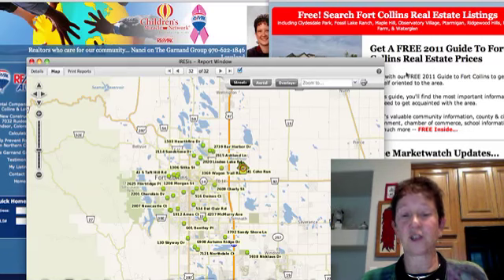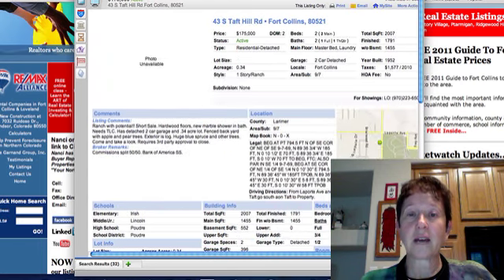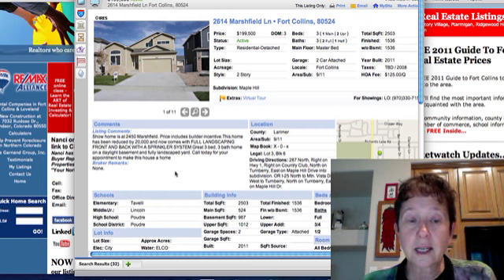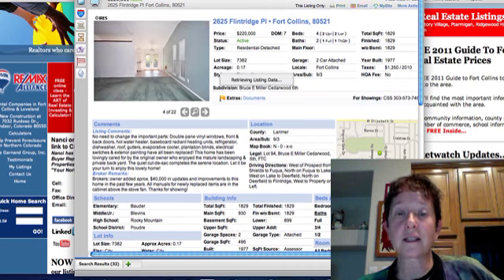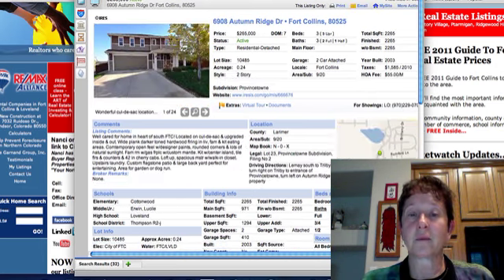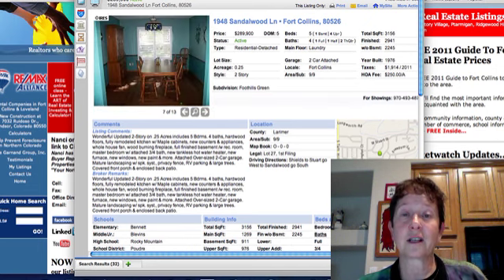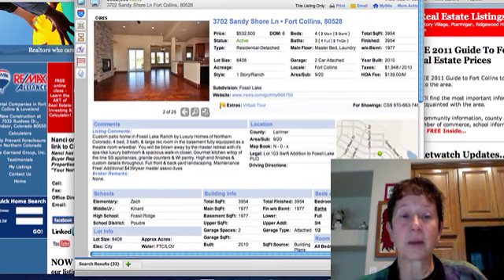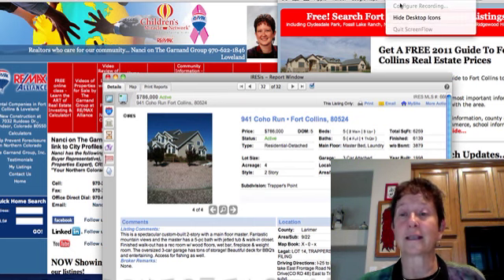Fort Collins Colorado Homes for sale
This Market Watch Report shares with you the homes that were put on the market in Fort Collins, Colorado this past week.  Homes include new construction, golf course location, old town and more. Contact Nanci Garnand at RE/MAX Alliance to set up a search for you that is more directed towards YOUR needs.